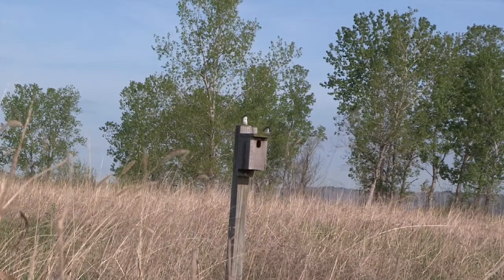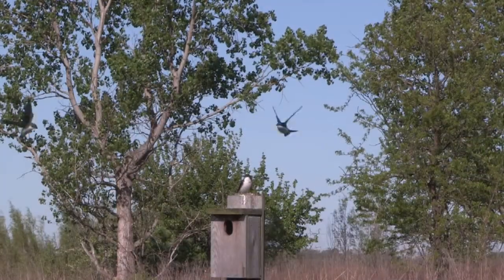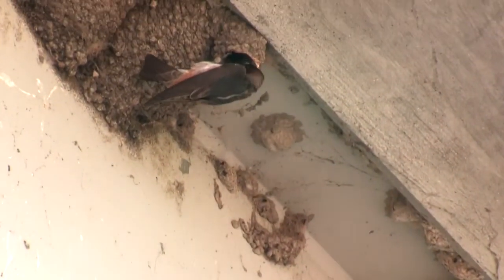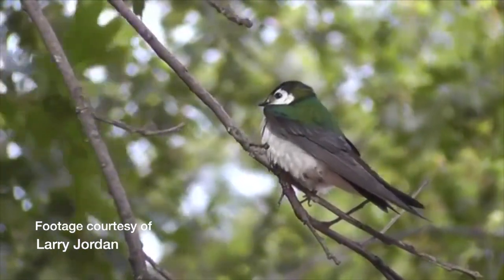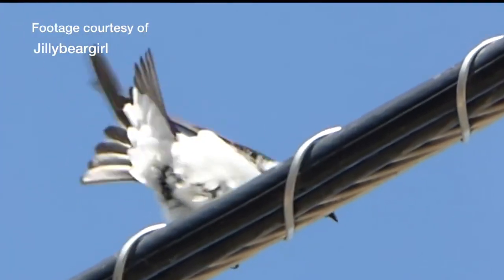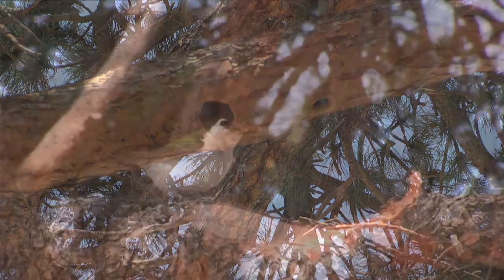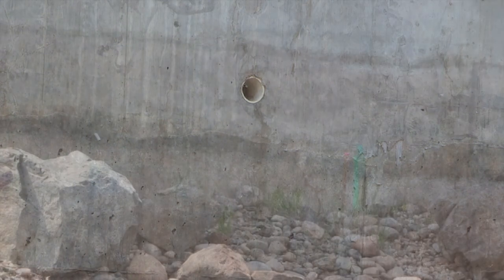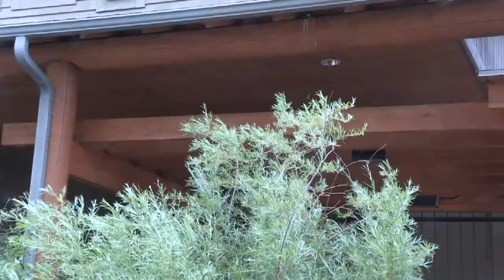Violet-green Swallows: NARRATED